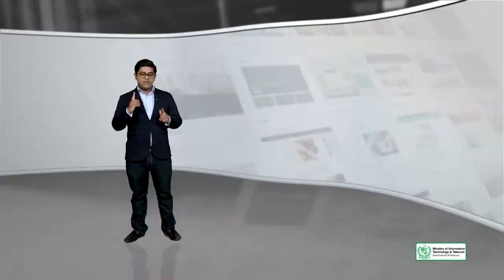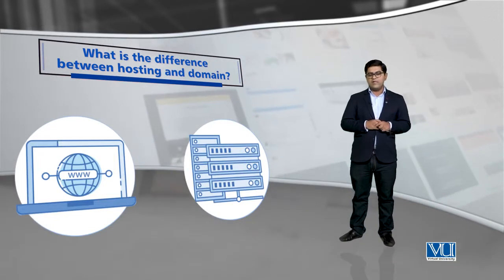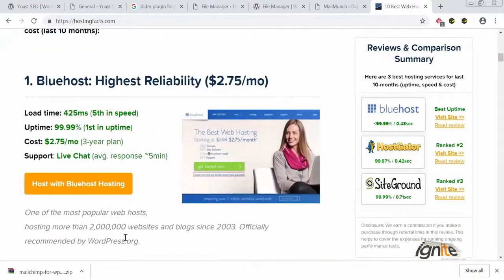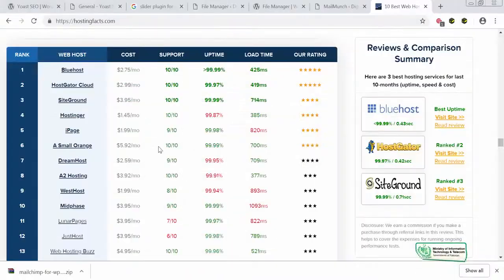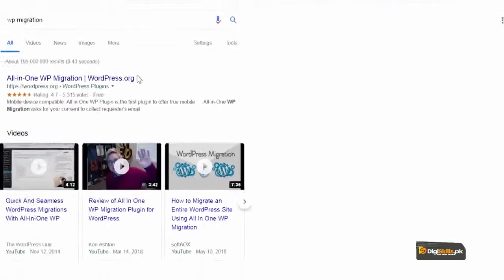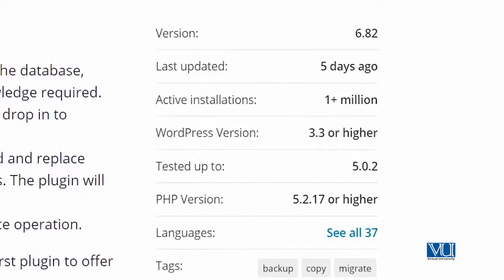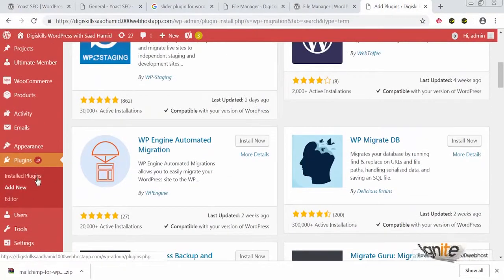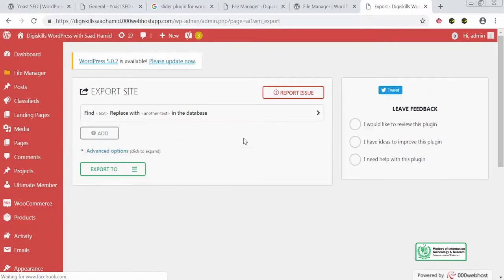Topic 136 WordPress in Urdu Hindi by DigiSkills Import, Export WordPress Website through WP Migrat